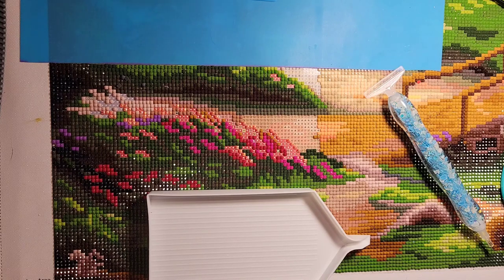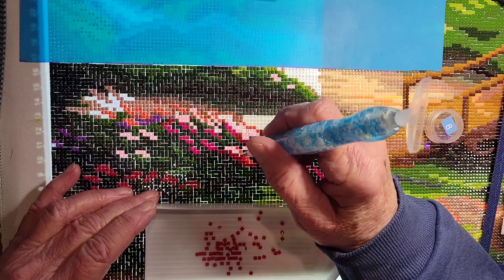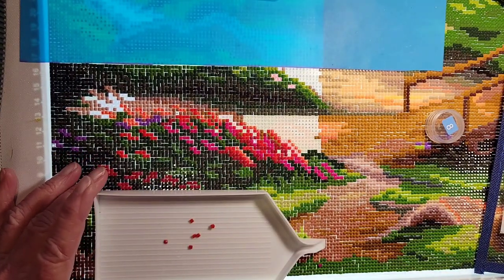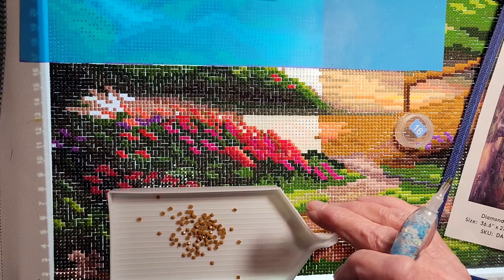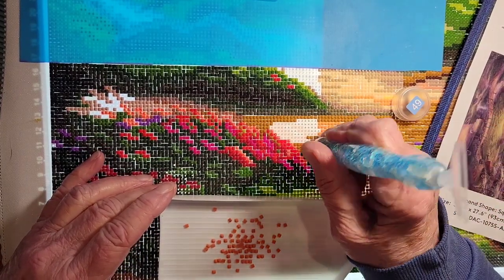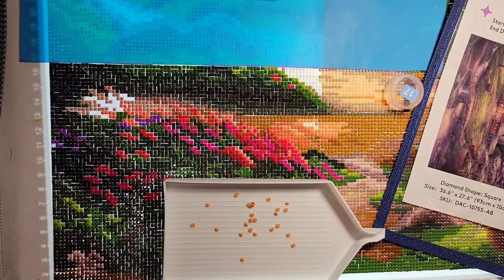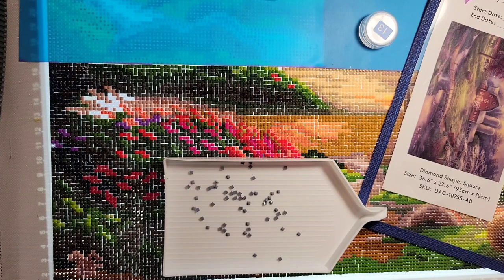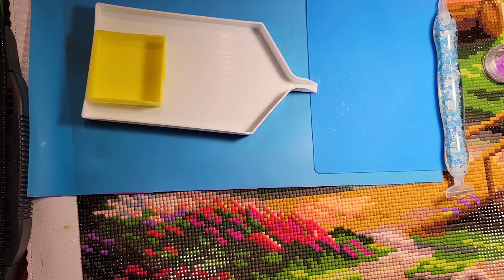Diamond Art Club Anticipation of the Day ~ Chuck Pinson~ Diamond painting wip and chat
As the sunrise announces a new day, it is time for the farmer and his dog to get the tractor rolling towards the fields anticipating all the things they will accomplish that day. My aim was to paint a quintessential farm in the eastern, USA, including, a horse riding ring, bridge constructed from stones out of the stream below, and a tobacco barn on the left, like the barns dotting the country near my childhood home in North Carolina. The spring weather is perfect for the cows to enjoy grazing the pasture at first light.  ~ Chuck Pinson